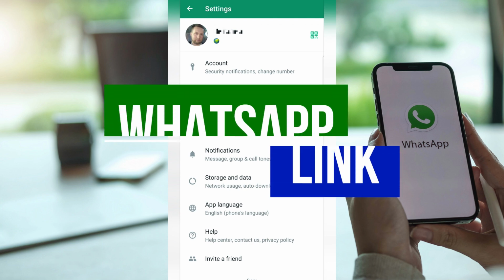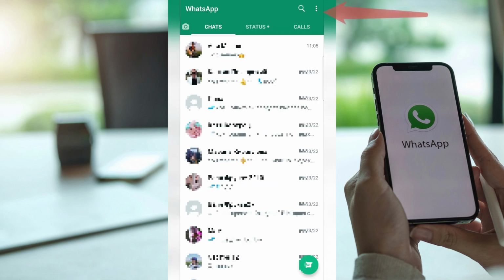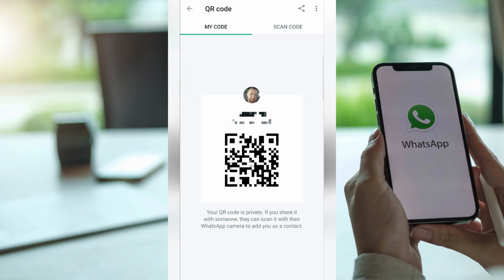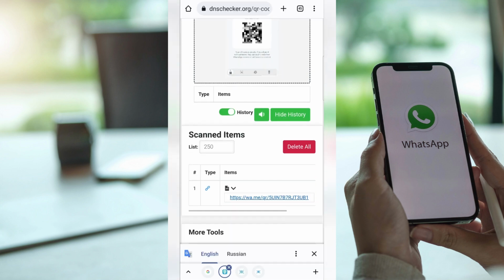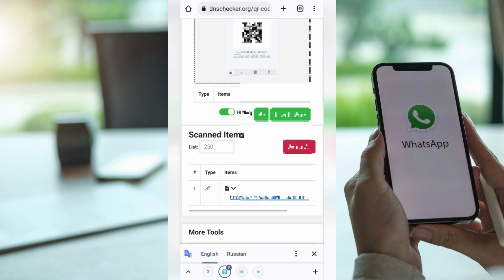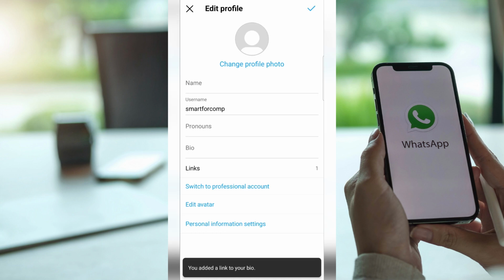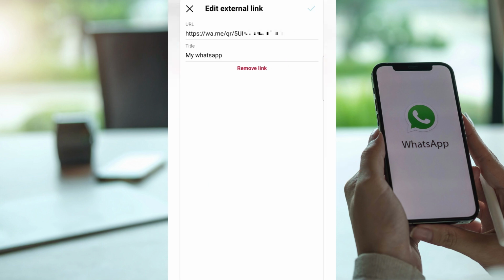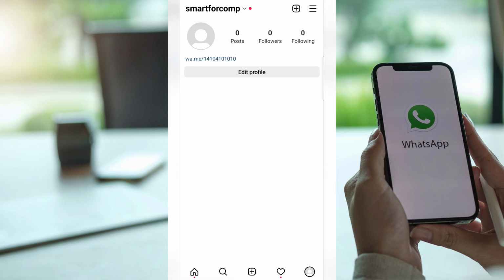How to create a link with your WhatsApp number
To create a link to your WhatsApp account, just write and add your phone number. But there is another way in which the phone number is not in the link.